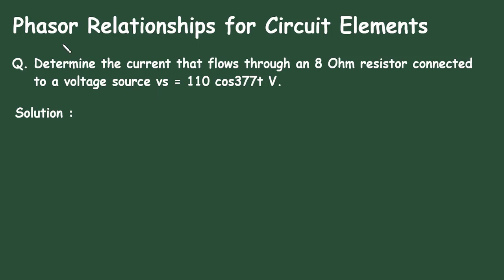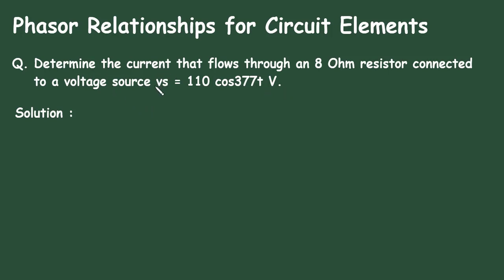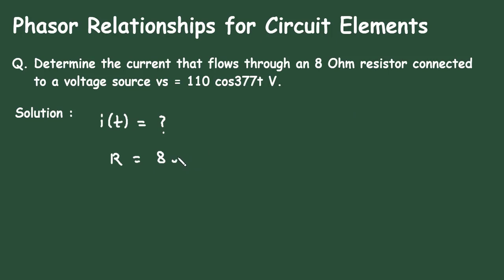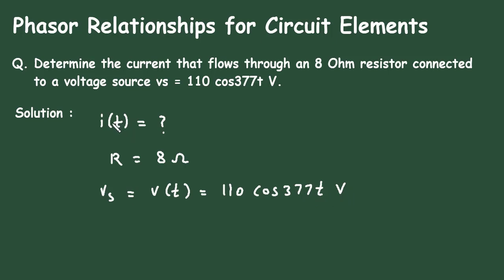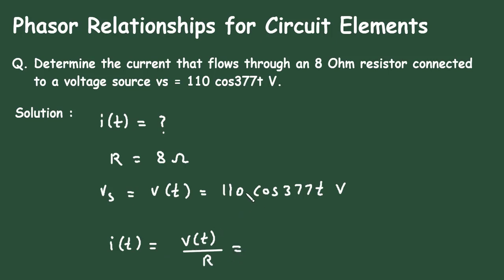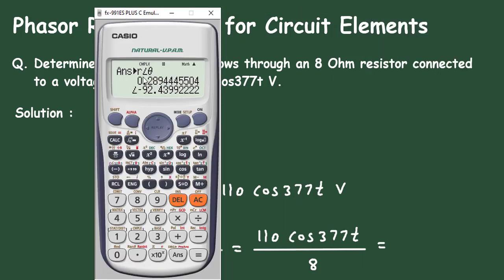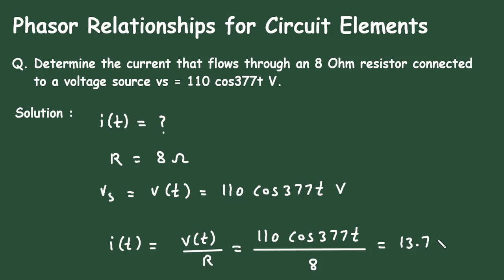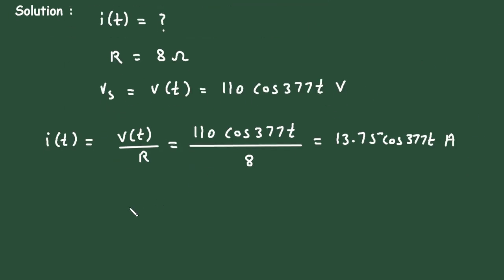Phasor Relationships for Circuit Elements | Determine the current that flows through an 8 Ohm